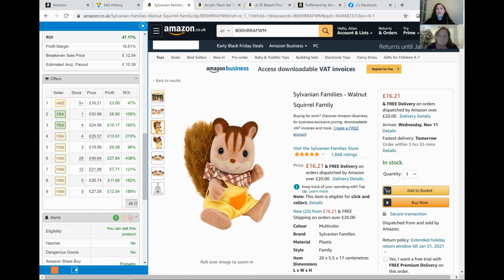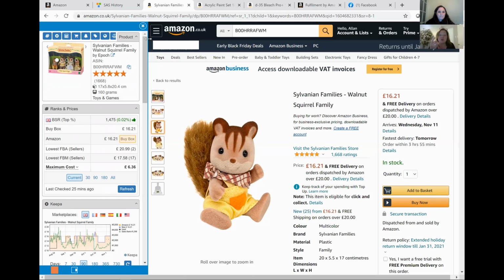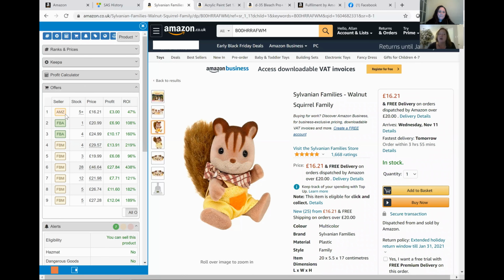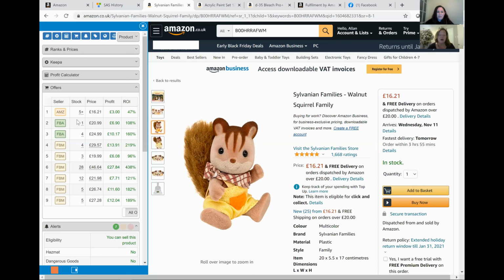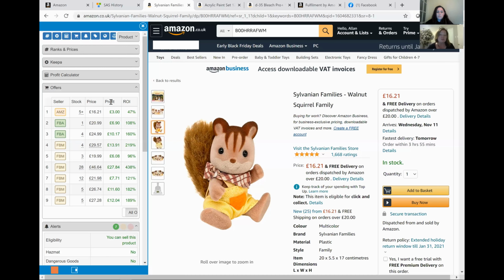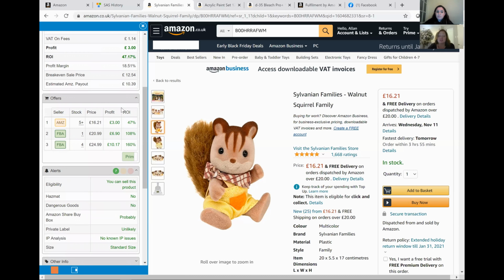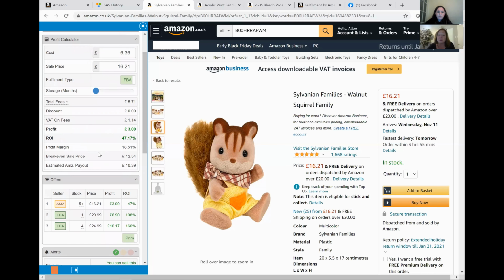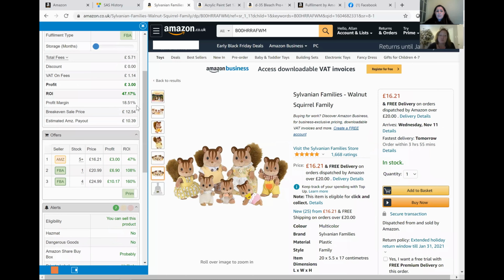SellerAmp SAS - The Offers Panel Walk Through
SellerAmp SAS  is the best Amazon sourcing software, a must have for any serious seller.

It gives you lightening quick data so you can make better buying decisions whether you're scanning items on your mobile on an RA trip or working on your computer at home doing some OA.

In this video Alison goes through the Offers panel and it's features and how you can use the data to assist you.